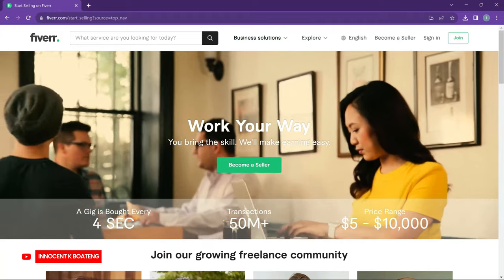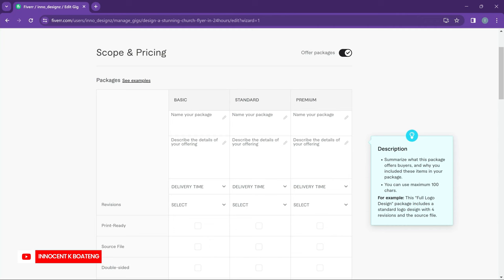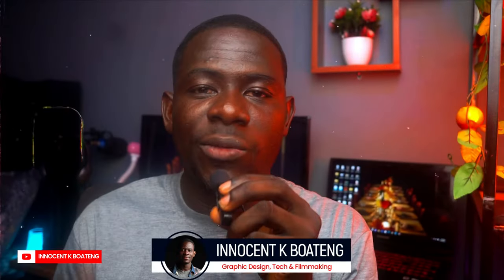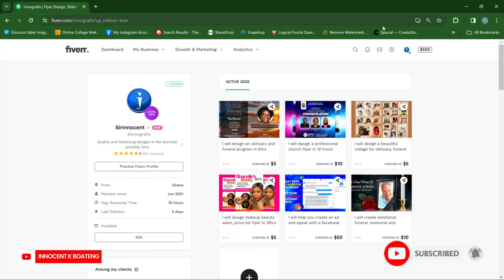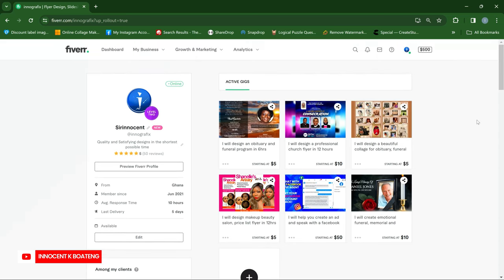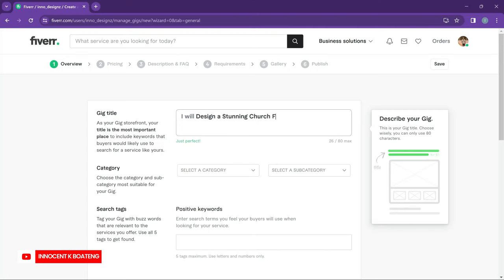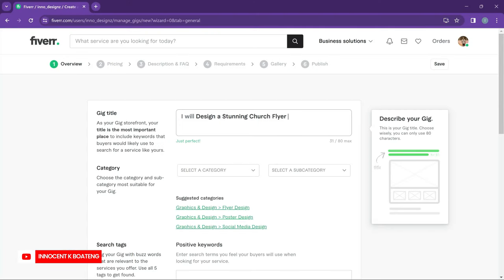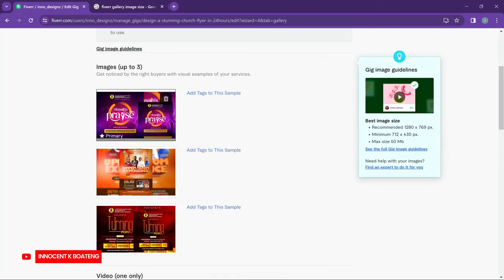How To Get Your First CLIENT/ORDER ON FIVERR | 5 Practical Steps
In this video, I'll guide you through the essential steps to land your first client on Fiverr successfully. Whether you're a freelancer just starting or looking to boost your Fiverr game, these 5 practical steps are designed to set you on the path to success. Don't miss out on valuable insights and actionable tips.

Sign up to Fiverr with this link and join the giveaway

Timestamps

0:00 intro
0:55 Optimize your fiverr profile
1:28 Set competitive prices
3:04 Utilize Buyer Request/Get matched
4:21 Convert your existing clients to fiverr buyers
5:38 Promote your gigs
6:33 My fiverr YouTube success story and how you can apply it too
7:02 General advice and conclusion

This video is also related to innocent k boateng, innografix, Ghanaian YouTuber, Ghanaian tech YouTuber, how to create fiverr gigs in 2024, how to create fiverr gig in 2024, how to create a gig on fiverr 2024, 2024 fiverr gig tutorial, fiverr tutorial 2024

Much love